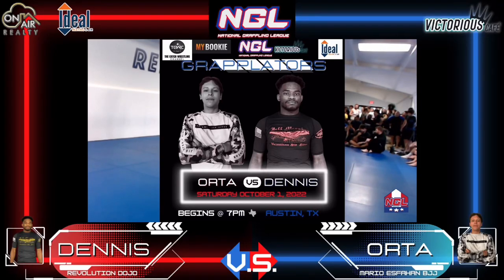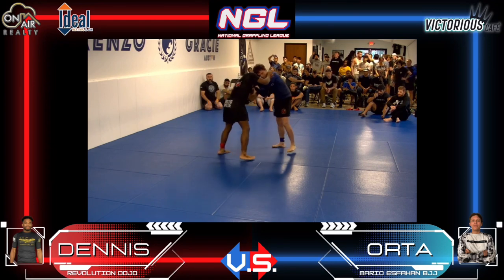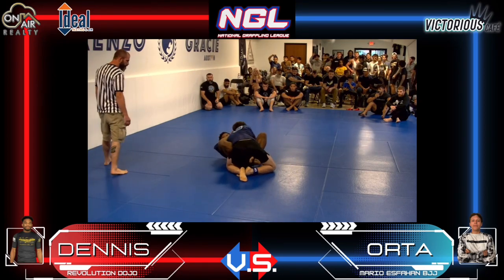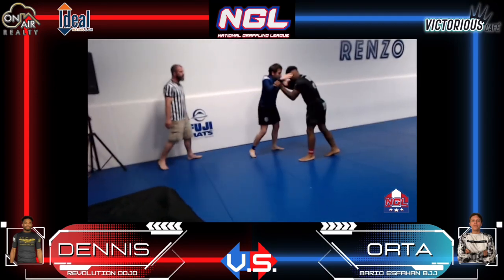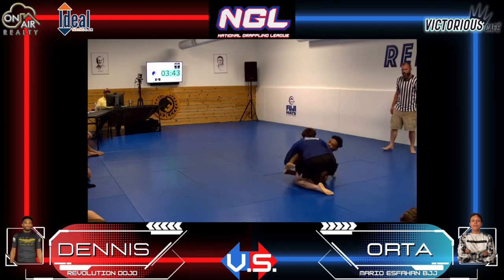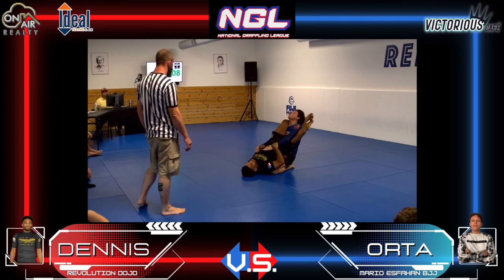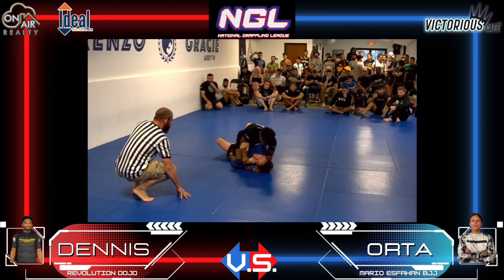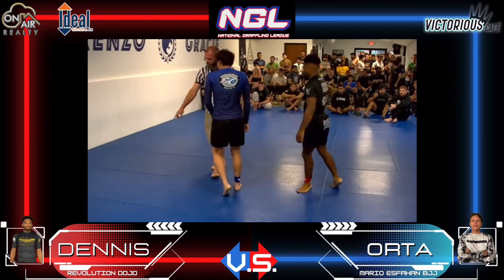Keandre Dennis VS Esteven Orta | NGL Grapplators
Revolution Dojo Bjj Keandre Dennis Vs Mario Esfiha Bjj/ Brasa Team